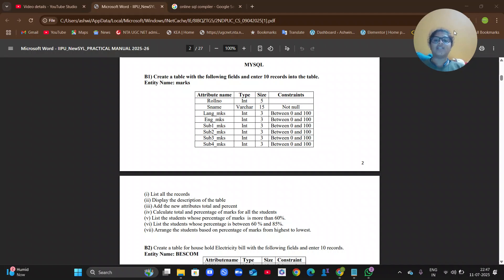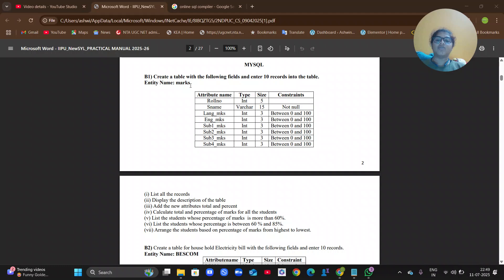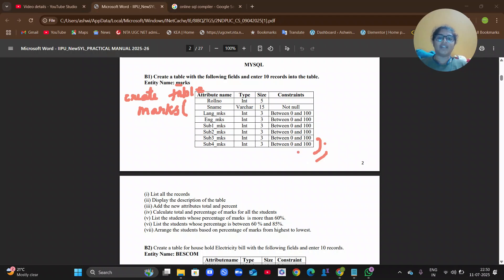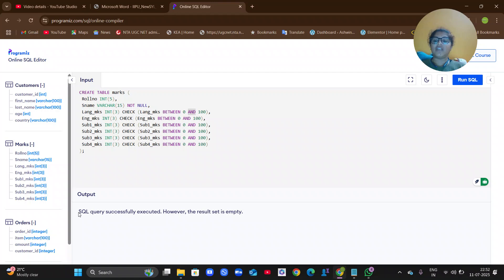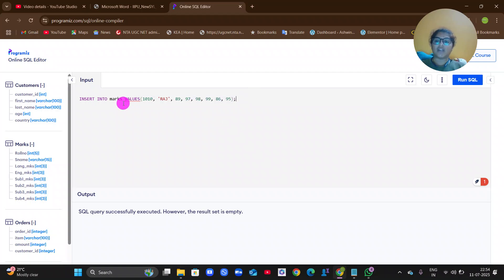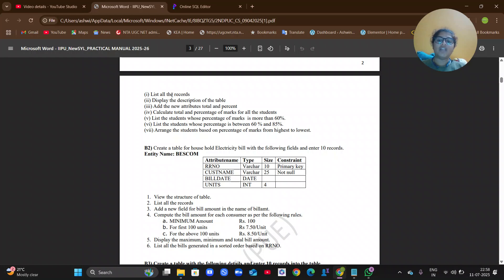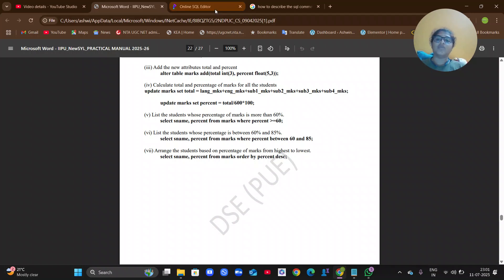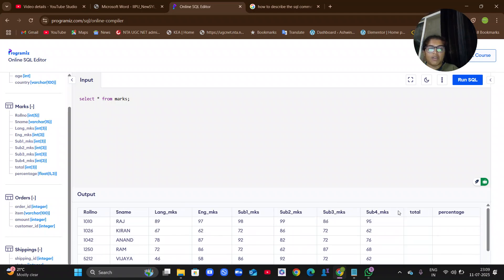2nd, the PUC MySQL program to create a marks table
Create a table with the following fields and enter 10 records into the table.
Entity Name: marks
(i) List all the records
(ii) Display the description of the table
(iii) Add the new attributes total and percent
(iv) Calculate total and percentage of marks for all the students
(v) List the students whose percentage of marks is more than 60%.
(vi) List the students whose percentage is between 60 % and 85%.
(vii) Arrange the students based on percentage of marks from highest to lowest.